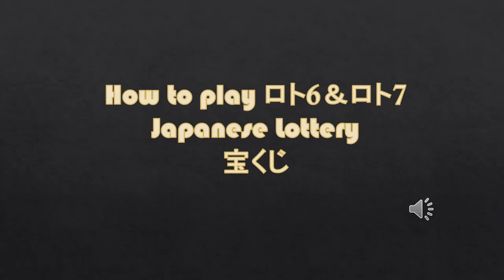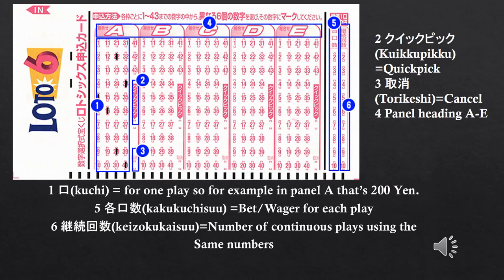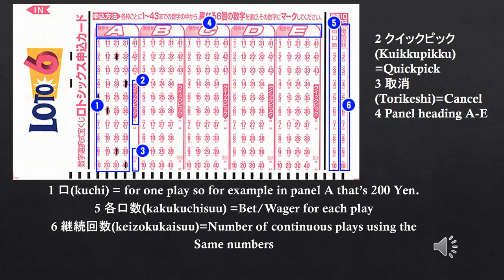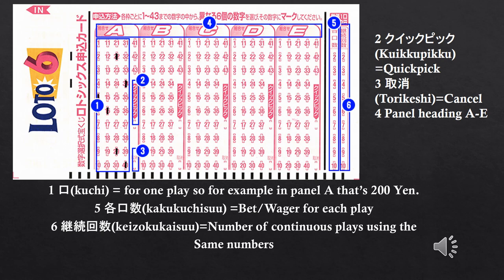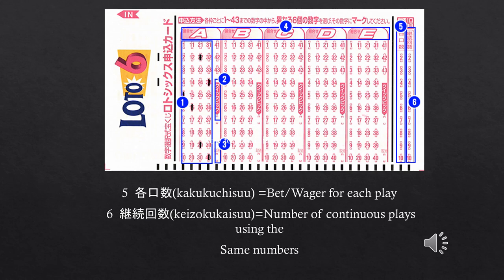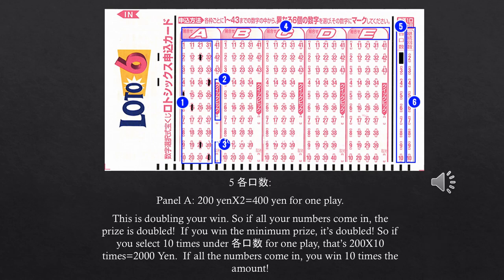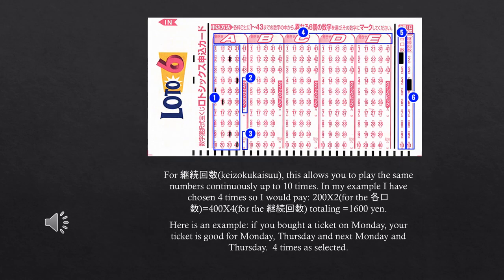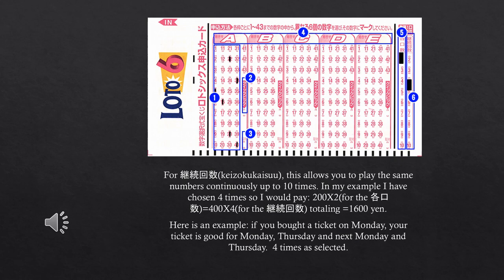ロト6&7 Explaining how to use 各口数 Kakukuchisuu&継続回数keizokukaisuu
Sept 14,2020

Hi my lottery friends!  Ever wonder what 各口数 and 継続回数 mean in Lotto 6&7? Watch this video to understand what it is and how to use it.

Bingo 5,
Japan Lotto,
Japan scratch lotto
Japan sightseeing,
Japan travel guide,
JAPAN,
Japanese banking,
Japanese culture,
Japanese language,
Japanese,
Japanican,
lottery,
takarakuji,
things to do in Japan,
Tokyo,
Typhoon in Japan,
visit Japan,